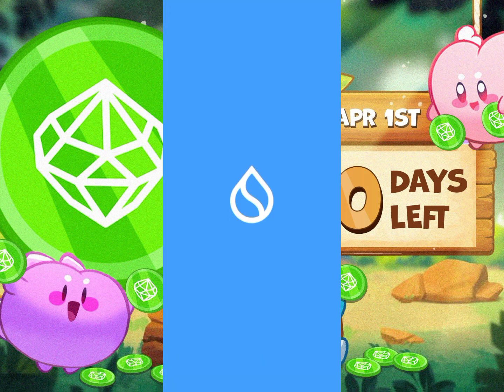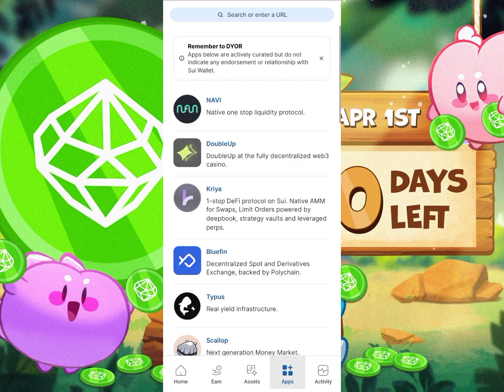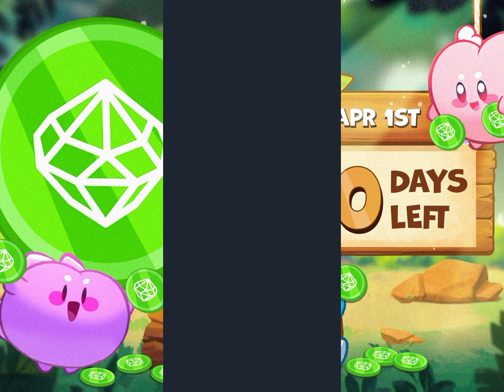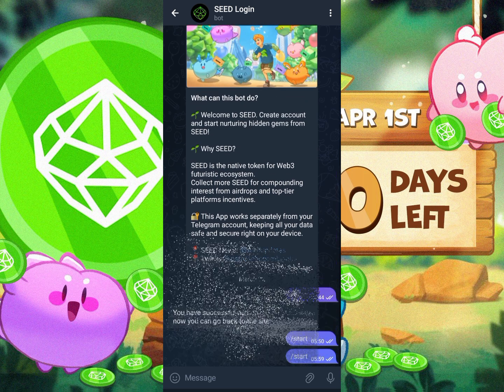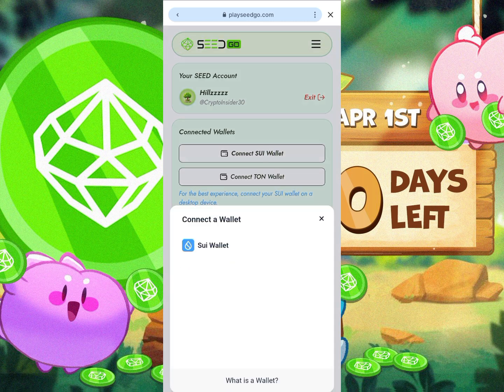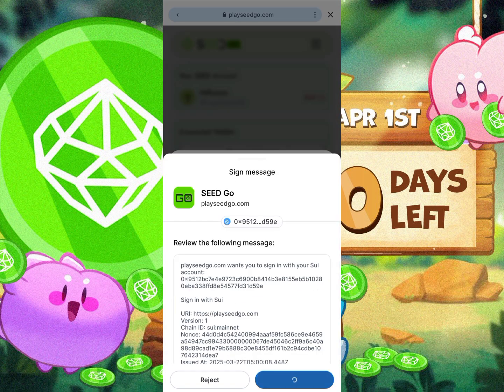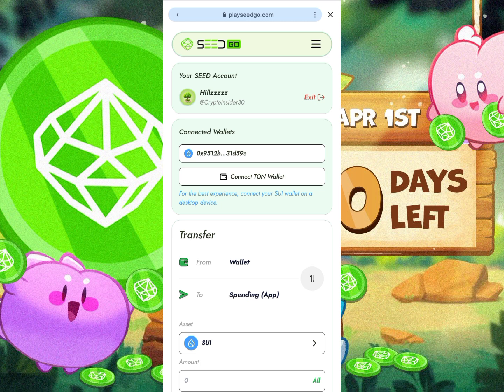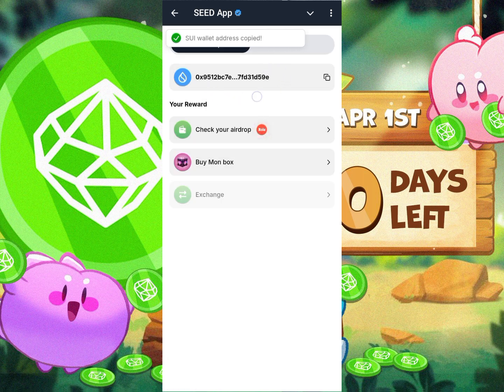How to connect Sui wallet for SEED Airdrop || Do this now or lose your seed tokens (Full guide)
🚀 Don't Miss Out on Your $SEED Tokens! In this step-by-step guide, we'll show you exactly how to connect your Sui wallet to claim your $SEED airdrop before it's too late. If you don’t act now, you might lose your valuable tokens—so follow along carefully!

📌 In this video, you'll learn:
How to set up and connect your Sui wallet
Step-by-step process to claim your $SEED airdrop
Common mistakes to avoid when linking your wallet
How to verify your $SEED token balance after connecting

✅ Don’t wait—secure your $SEED tokens today!

📊 Timestamps:
00:00 – Introduction to $SEED Airdrop
01:12 – What You Need Before Connecting Sui Wallet
02:45 – Step-by-Step Guide to Connect Sui Wallet
05:30 – How to Confirm $SEED Token Claim
07:00 – Troubleshooting & FAQs
08:20 – Final Tips to Secure Your Airdrop

🔗 Useful Links:
Download Sui Wallet
[Official $SEED Airdrop Page] (Insert link if available)